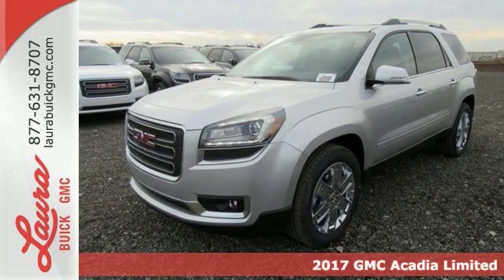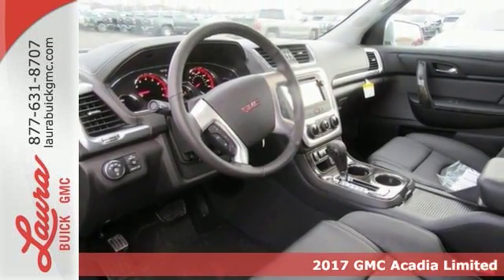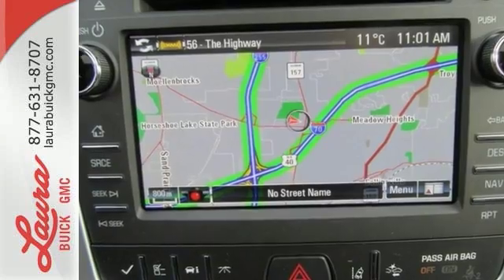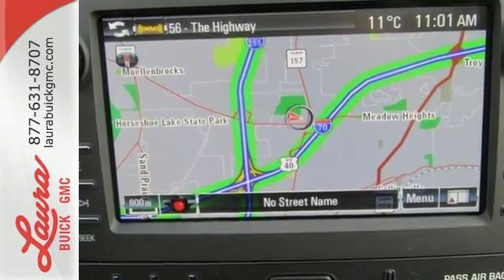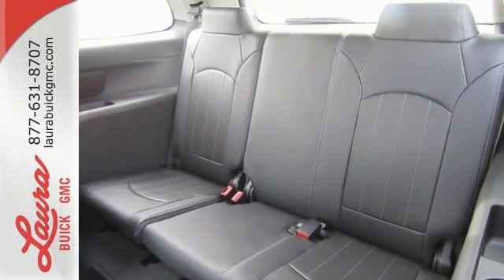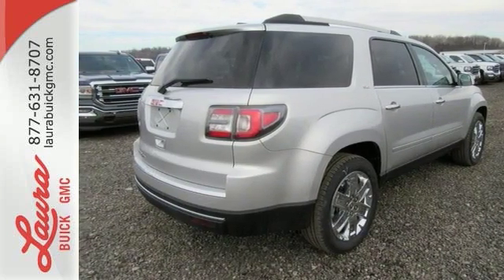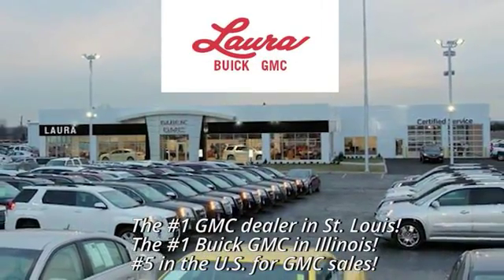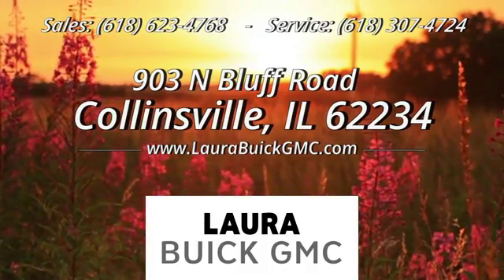2017 GMC Acadia Limited Collinsville IL Saint Louis, IL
Year: 2017
Make: GMC
Model: Acadia Limited
Trim: Limited
Engine: 3.6L V6 SIDI
Transmission: 6-Speed Automatic
Color: Silver
Interior: Ebony
Stock #: L172421
VIN: 1GKKRSKD8HJ254835
#1 VOLUME GMC DEALER IN ILLINOIS! YOUR PRICE COULD BE EVEN LOWER! PLEASE CALL FOR MORE DETAILS! NO HOOKS, NO GIMMICKS, DO NOT LET OTHER DEALERS TELL YOU OTHERWISE! Price includes Laura's Discount. You pay the price listed plus a $169 documentation fee, applicable tax, title and license less any extra incentives if available and/or applicable. CALL US TO FIND OUT WHY WE ARE THE SECOND LARGEST VOLUME GMC DEALER IN THE COUNTRY OUT OF 2400 GMC DEALERS NATIONWIDE. Please call for more details! Price good through 1/31/2017!

Address:
903 North Bluff Road